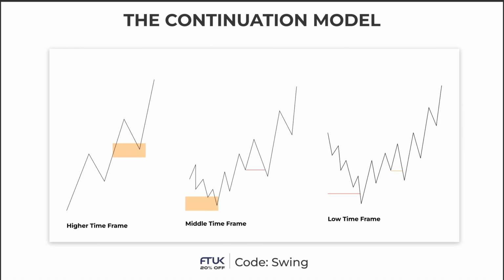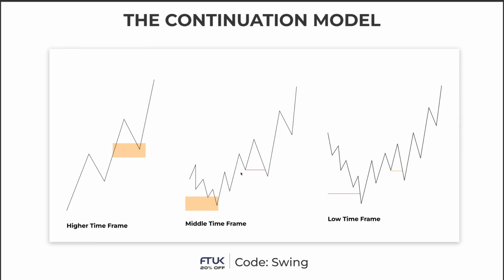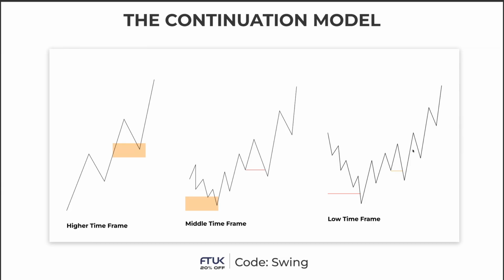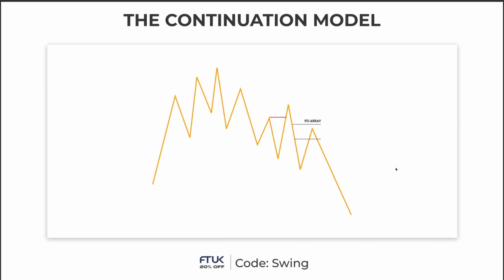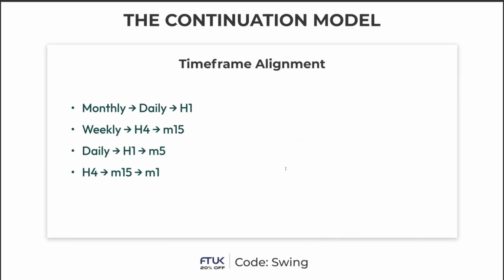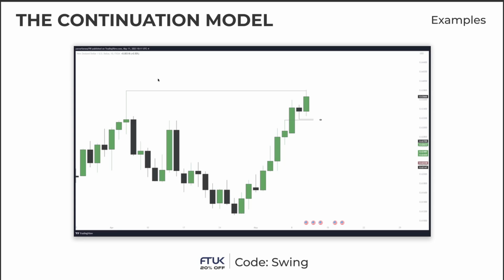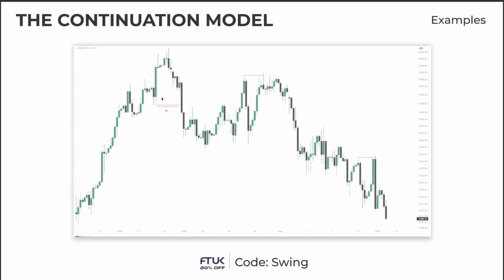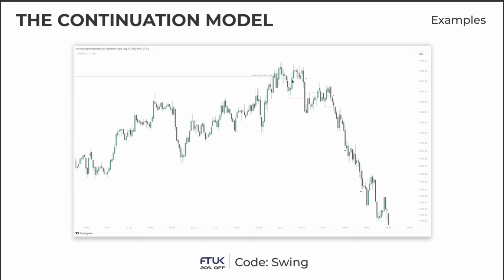Trading continuations made my mt5 blue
🔥Got Skills but No Capital?

The trusted firm in the industry since 2021